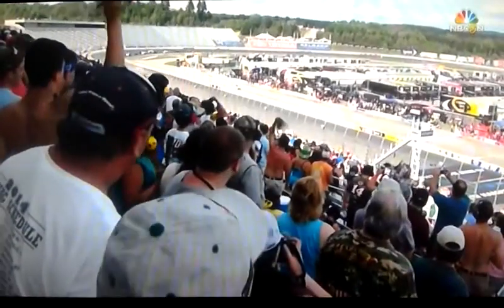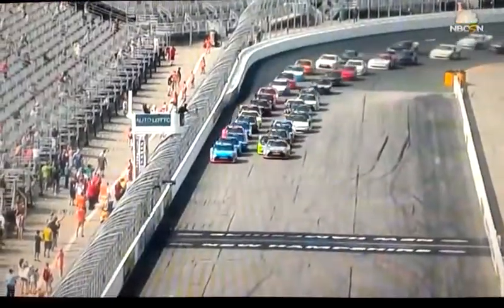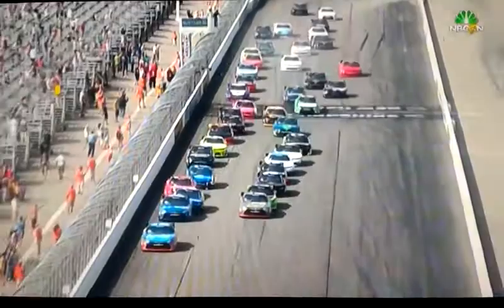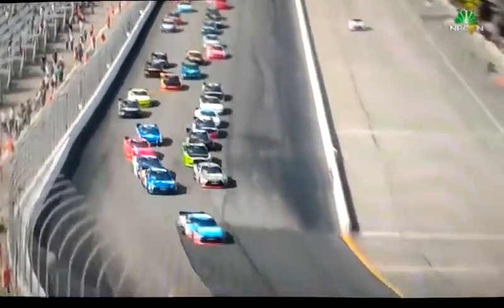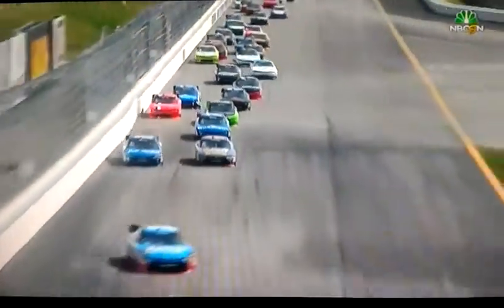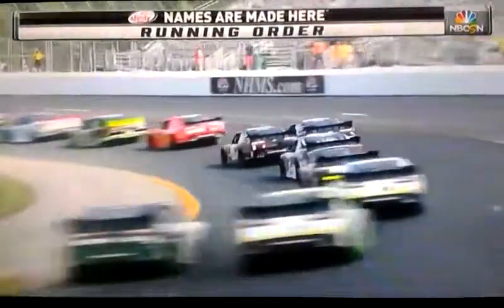2016 Lakes Region 200 START OF RACE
2016 NASCAR Xfinity Series @ Loudon New Hampshire FIRST 2 LAPS.

Credits to NASCAR and NBCSN